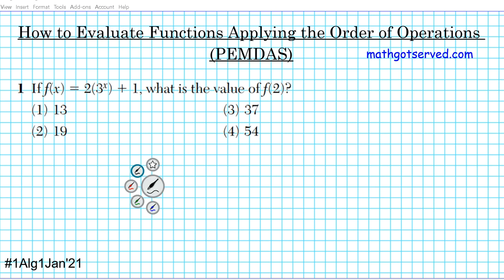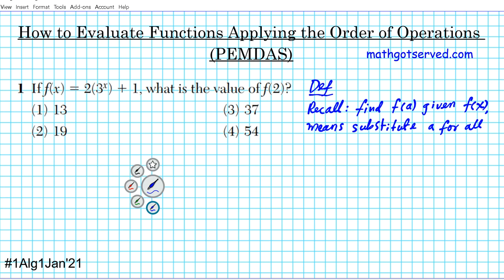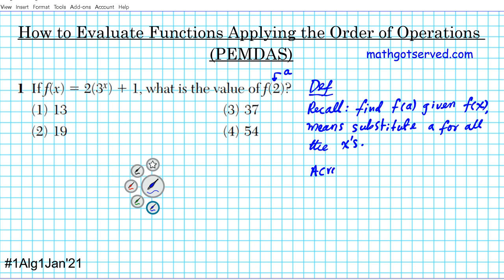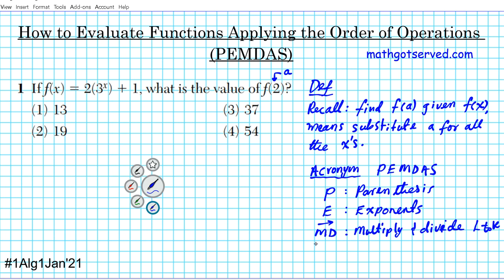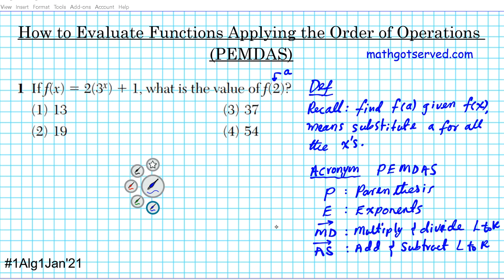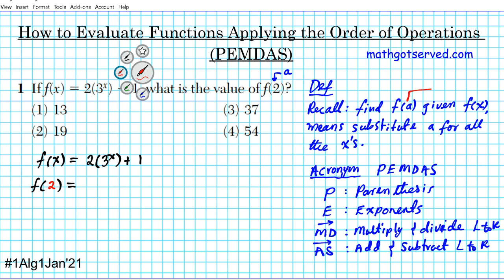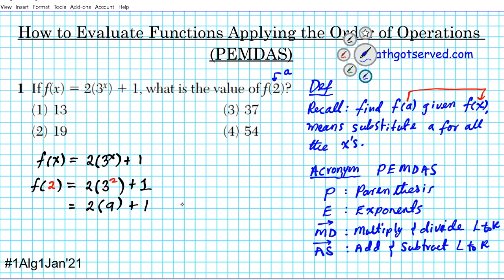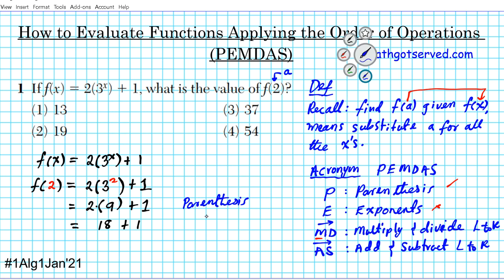Algebra 1 #1 How to Evaluate Functions Pemdas Order of Operations Mathgotserved '21jan Explained st